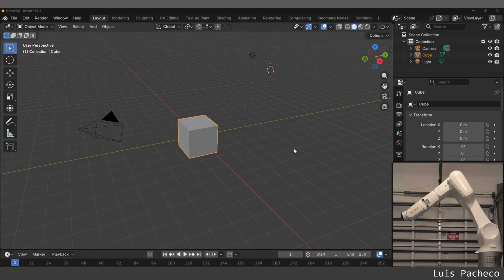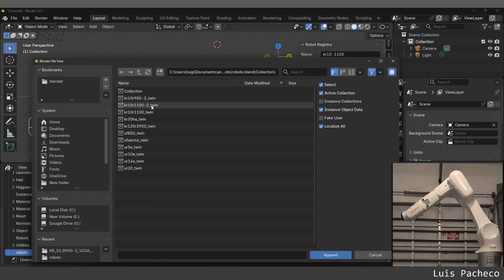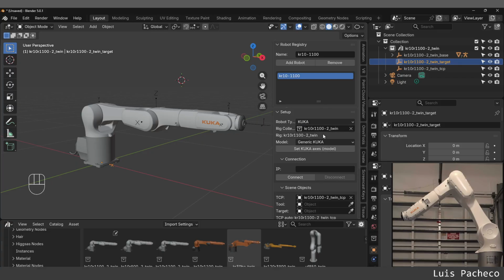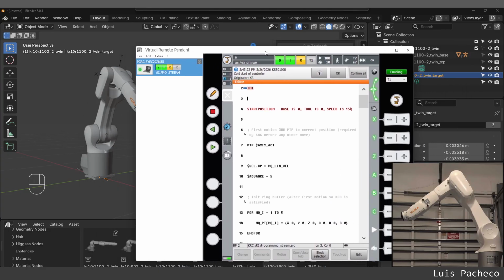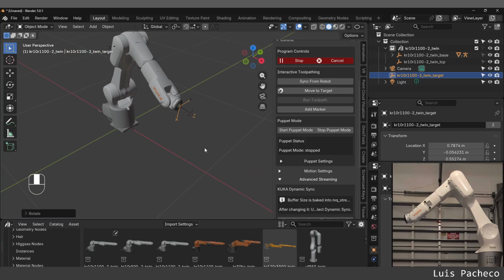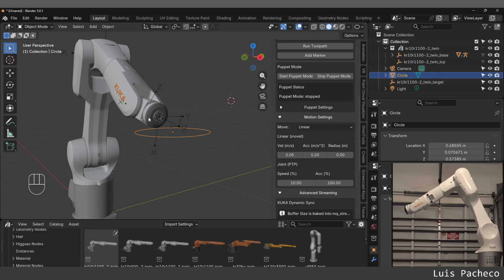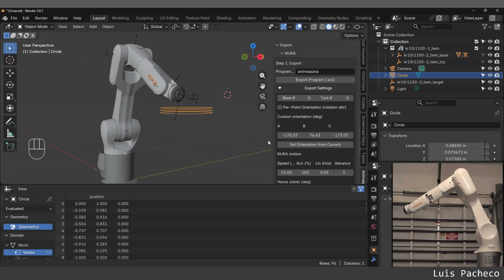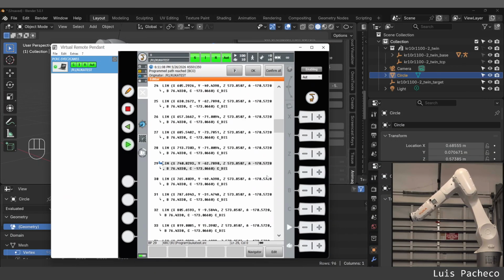Animaquina + KUKA Setup Tutorial | Connect Blender to Your Robot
Quick setup tutorial for connecting a KUKA robot to Animaquina inside Blender.
This walkthrough covers the basic connection workflow, robot communication, and getting your digital twin running for interactive control and procedural animation.

Compatible with KUKA robots using C3 Bridge / VarProxy workflows.